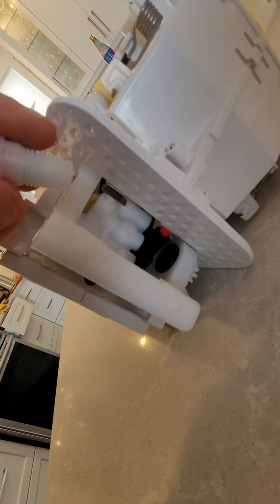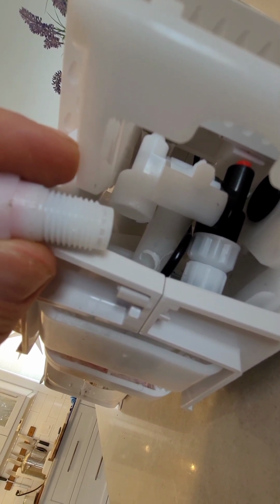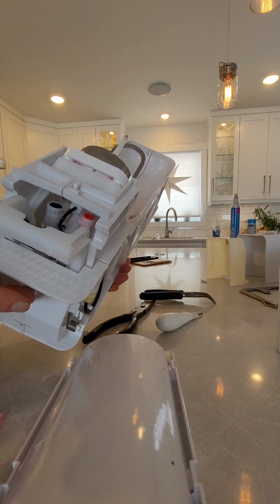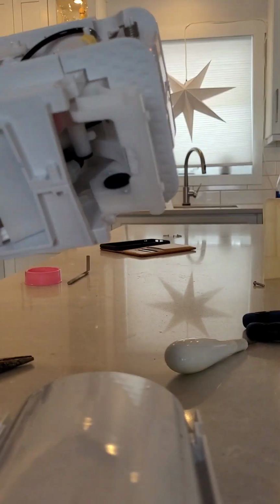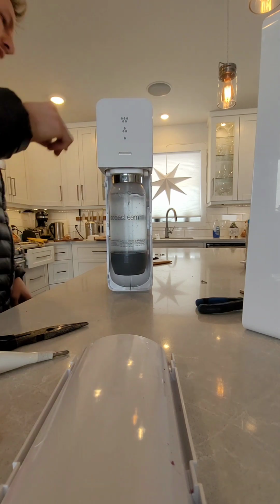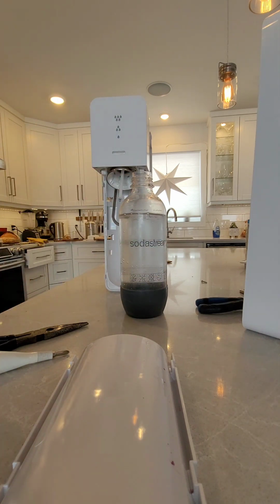Disassemble Soda Stream, fix pressure relief valve. V2.0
If your soda stream is relieving pressure from system before bottle is fully carbonated then the spring in relief valve has backed off and needs to be tightened up.
@sodastream your commercials are insincere if people are throwing out your equipment after 6 months. Any quality assurance tests would have seen this so this leaves only one answer. It's on purpose.